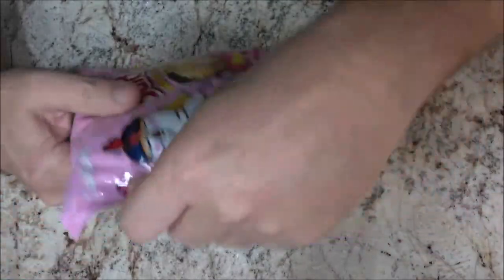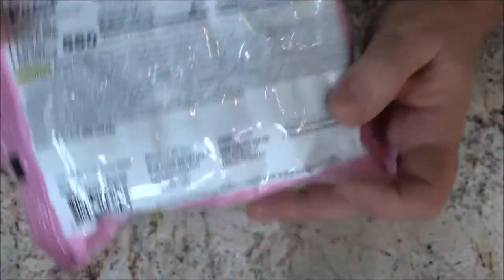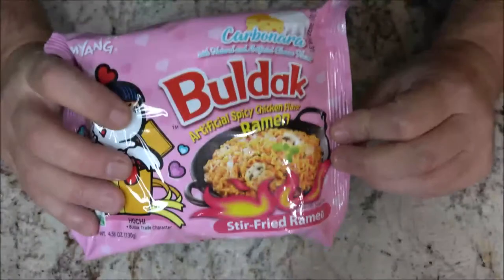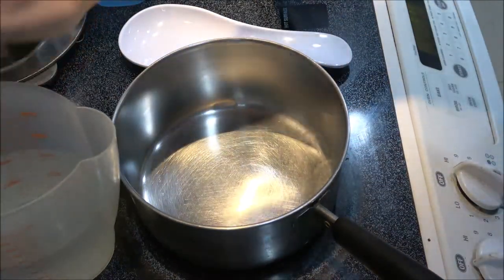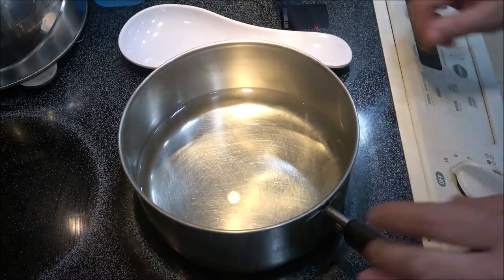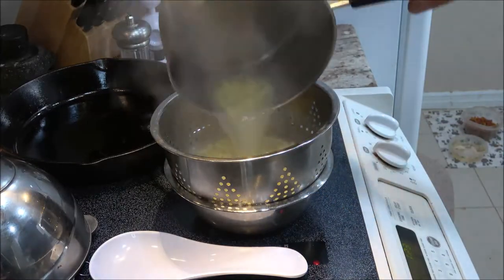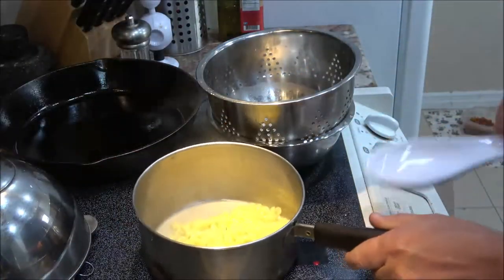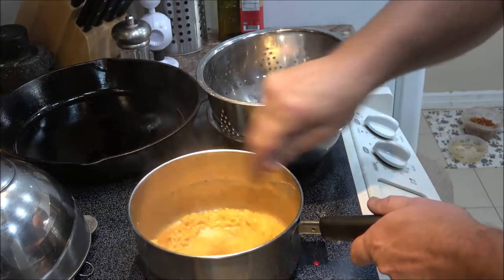Buldak Spicy Chicken Ramen Carbonara Cheese Review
Let's try these Ramen noodles out and see if they are tasty.